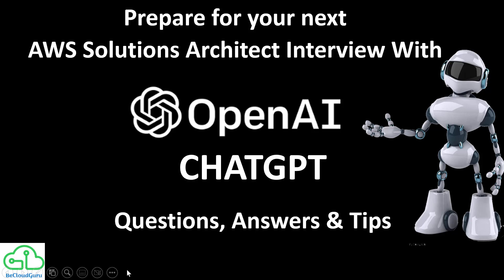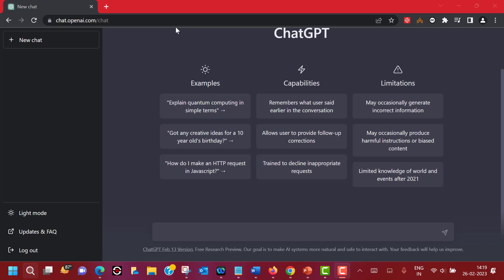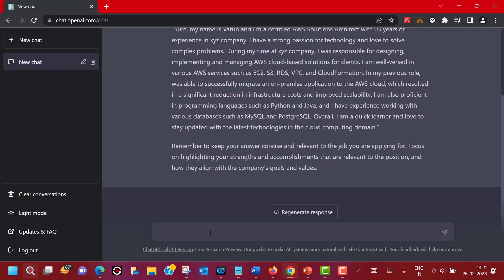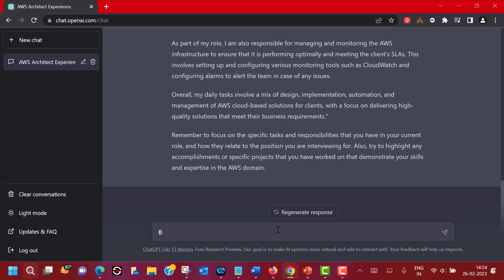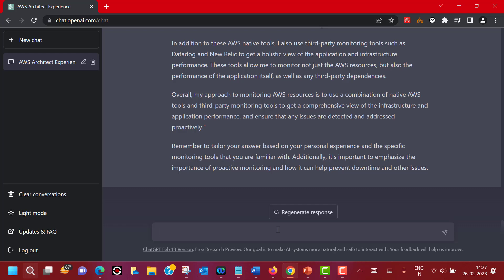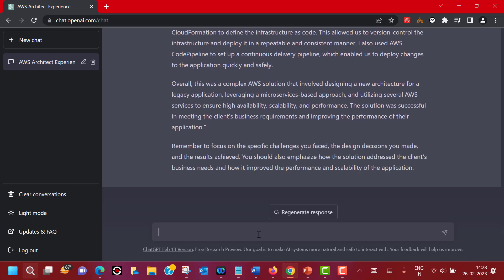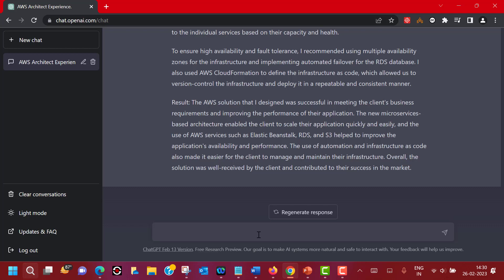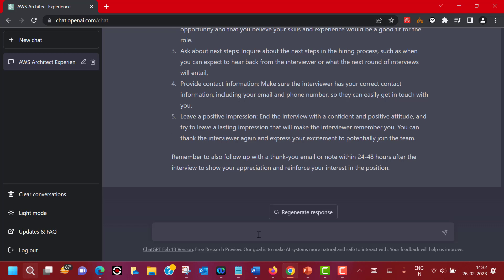Ace Your AWS Solutions Architect Interview with CHATGPT: Just in 15 Minutes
Just in 15 Minutes you can use CHATGPT to make you interview ready fow your next AWS Cloud Solutions Archtiect Interview, whether you re an experienced professional or a fresher, this video is equally important to you. You ll learn how to use CHATGPT to prepare for your AWS Solution Architect Interview.

Important Links:
ChatGPT for Beginners: